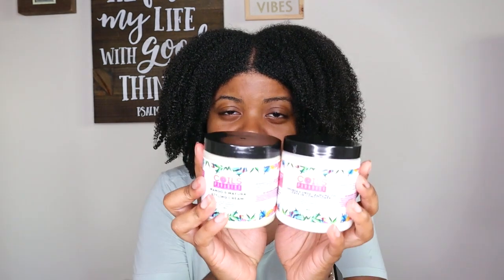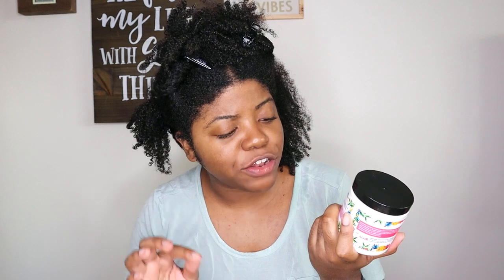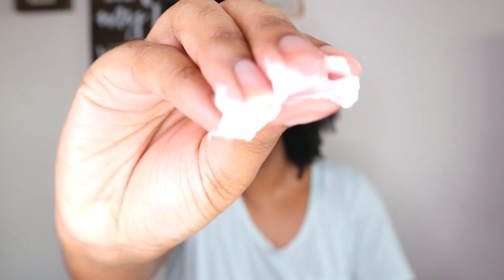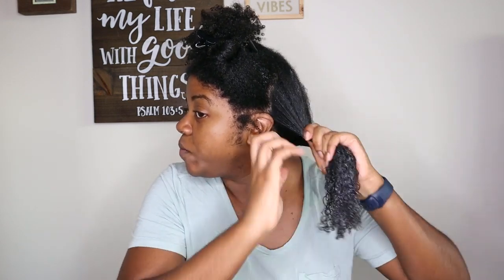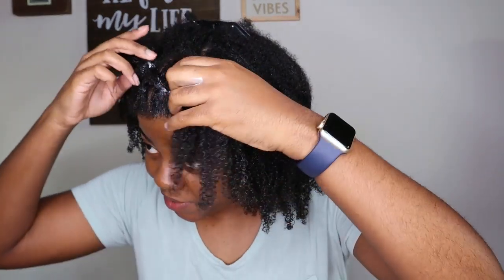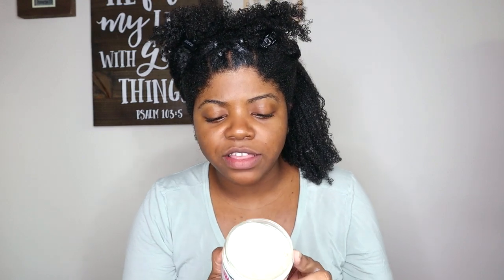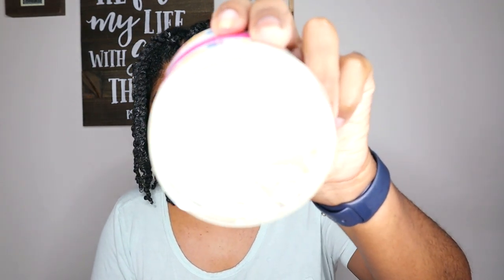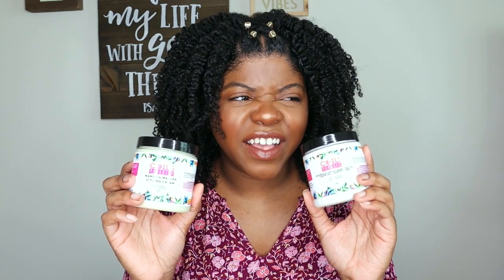Twist Out with Coils in Paradise | Review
I picked up the Shorea & Sweet Almond Oil Leave-In Conditioner and the Mango & Mafura Styling Cream from Coils In Paradise. If you want to know what I think about these products, then def check out this video.

XoXo Nisha

BAnjeberhart to save $$$$ on your Tailored Beauty Purchase
NISHA15 to save $$$ on you Gemini Naturals Purchase

* Big Chop: July 2015
* Hair Type: Type 4
* Porosity: Low to Normal